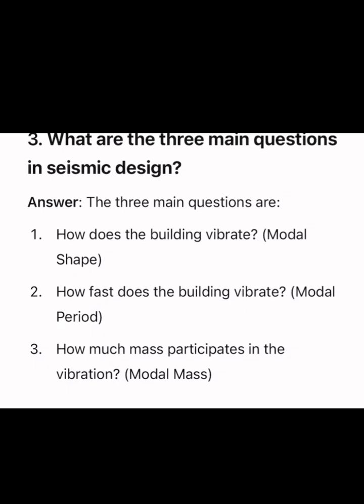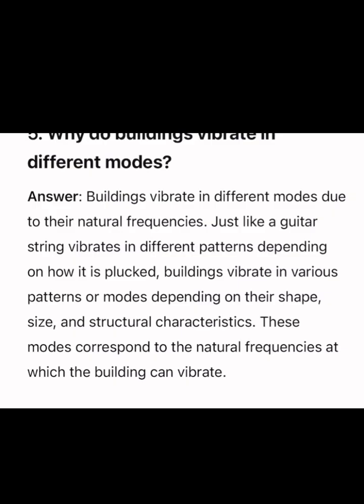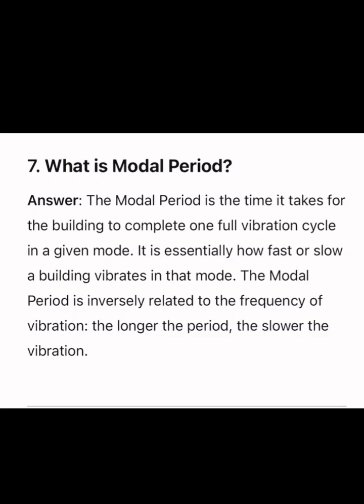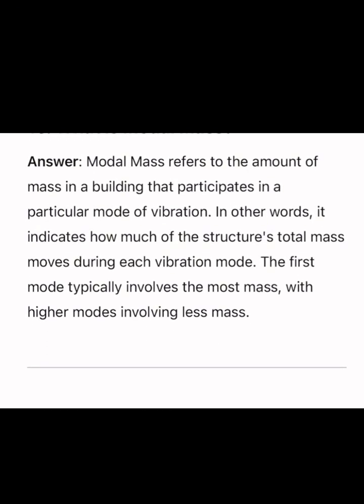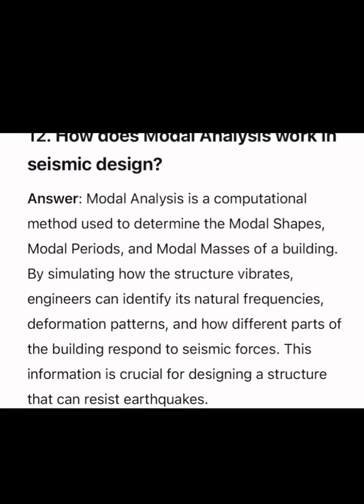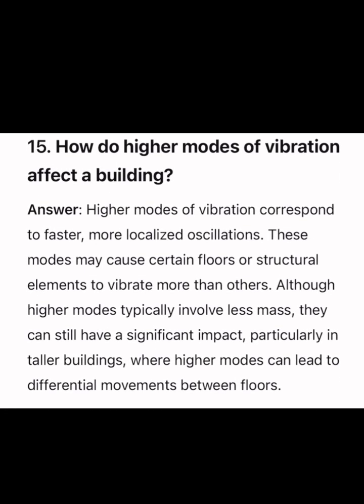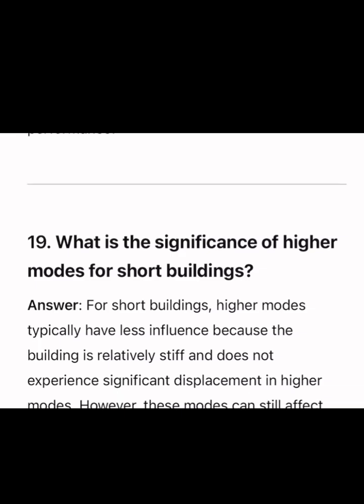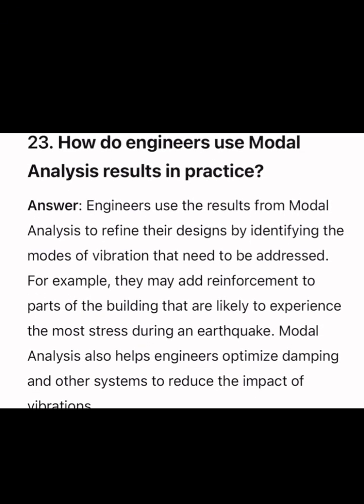Seismic Design and Modal Analysis